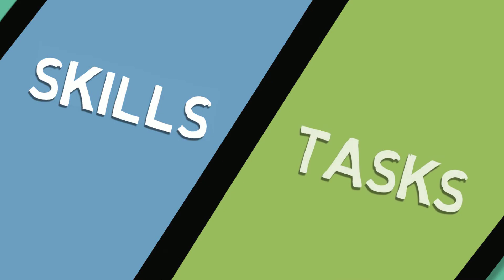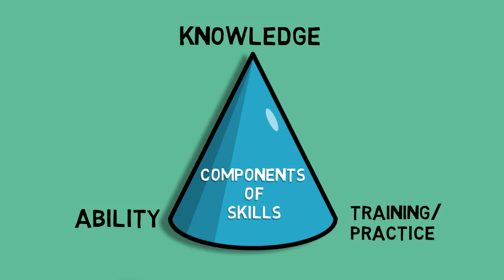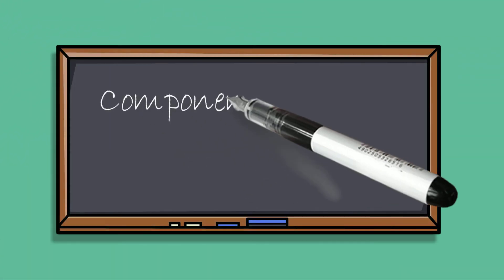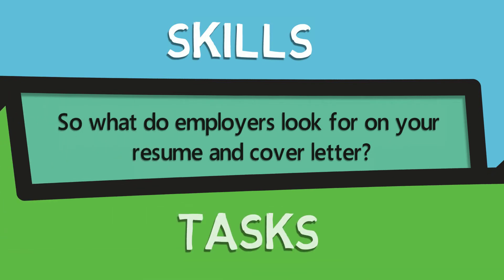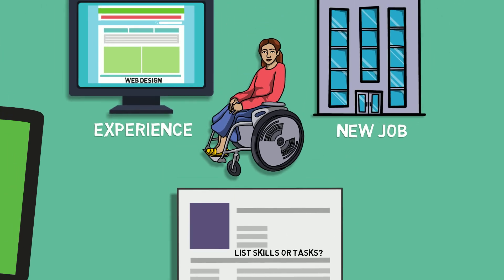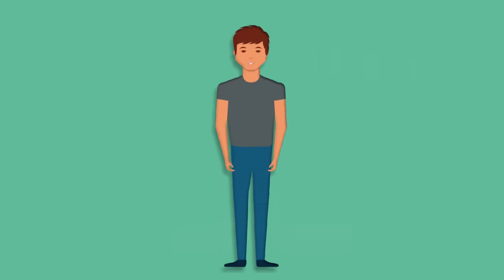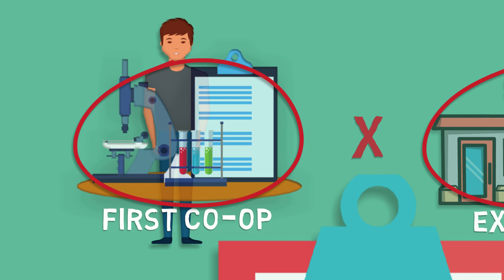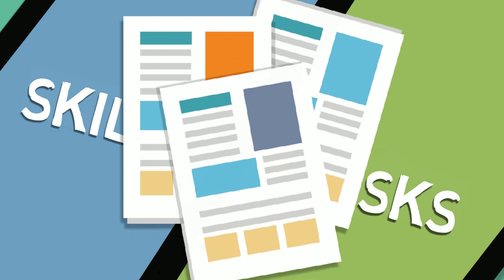Skills vs Tasks | Work Integrated Learning, SFU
Learning material created for WIL, SFU.